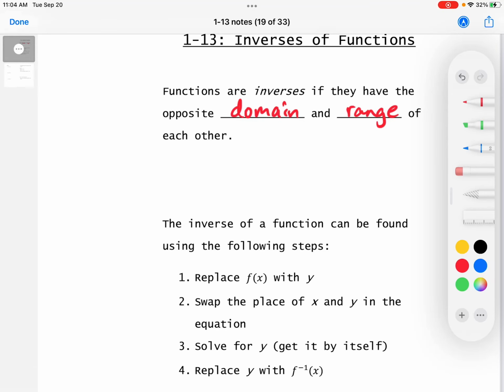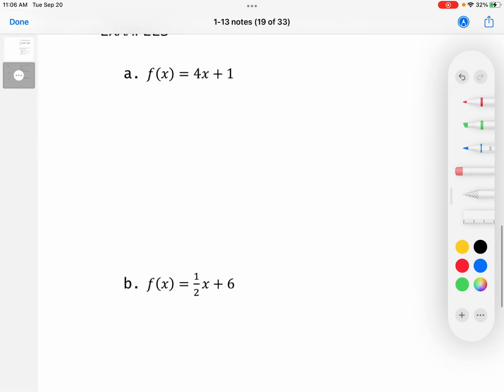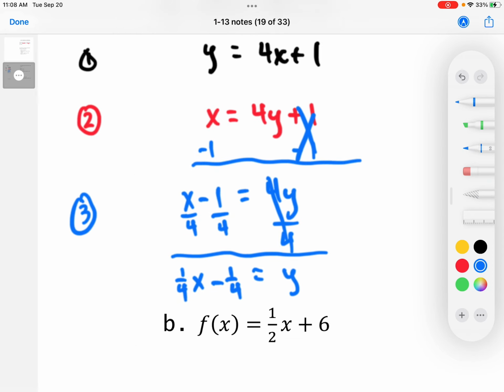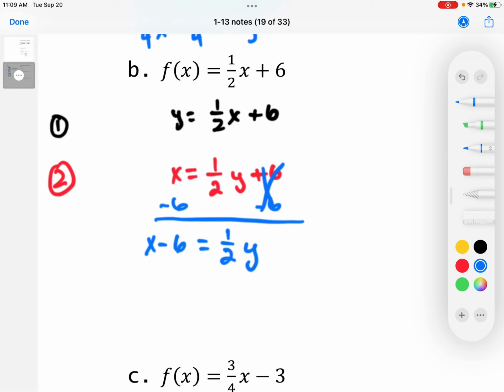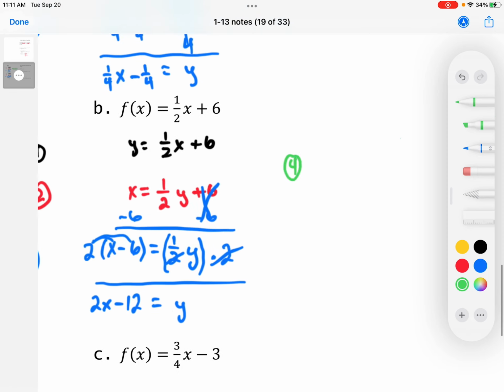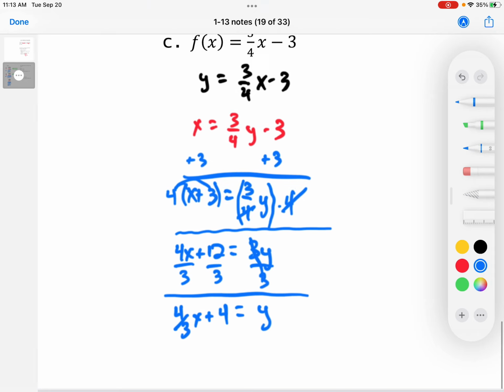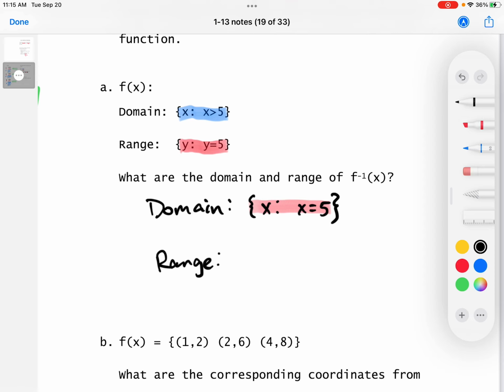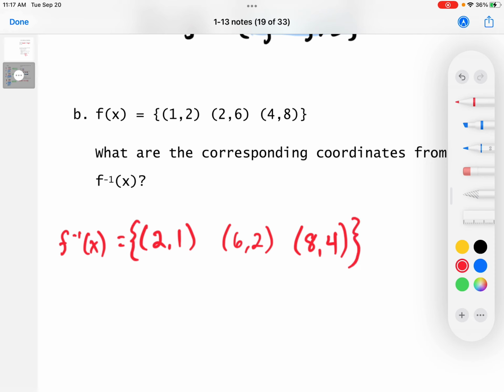Notes 1-13: Inverses of Functions